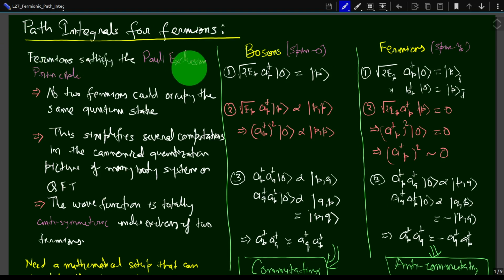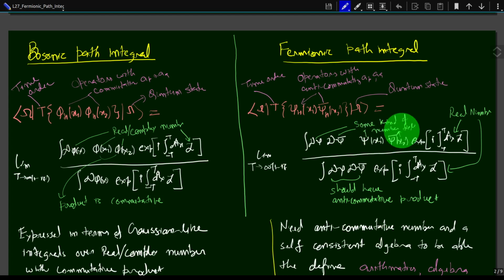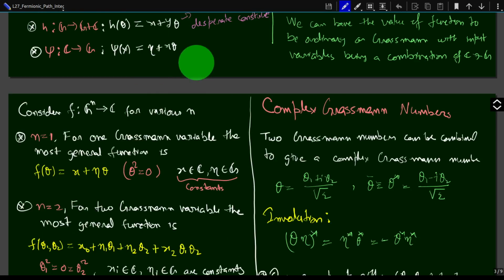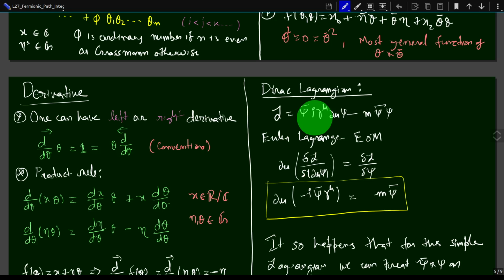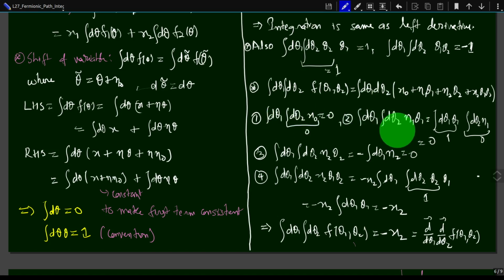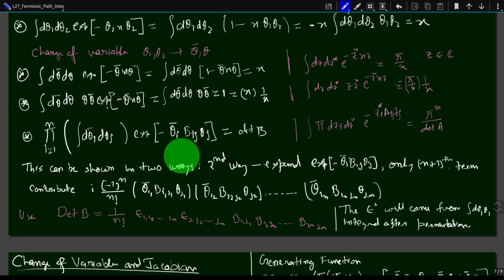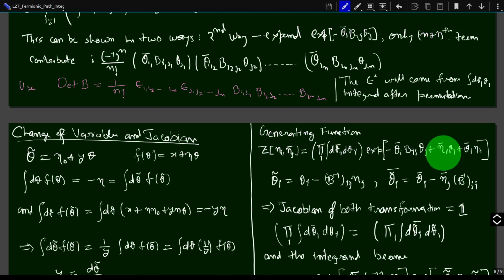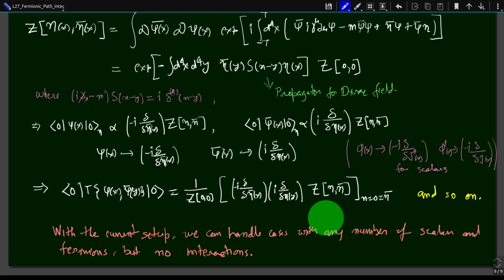PH4209 : L27 - Fermionic Path Integral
We introduce Grassmann numbers, their calculus and represent fermionic path integrals in terms of Grassmann numbers.